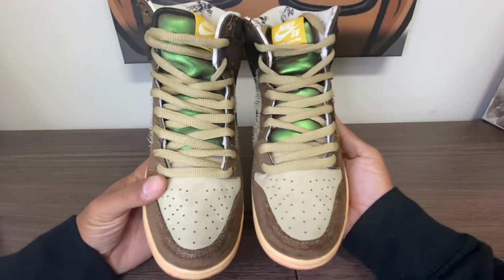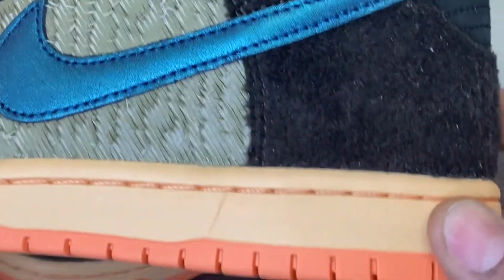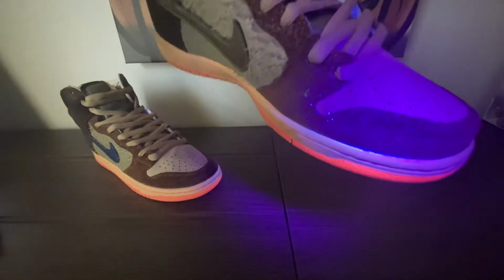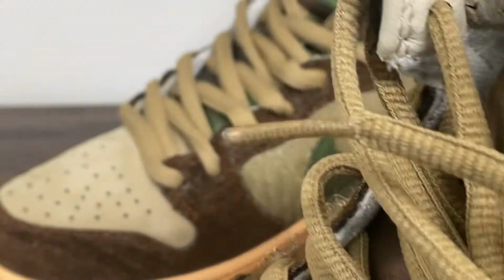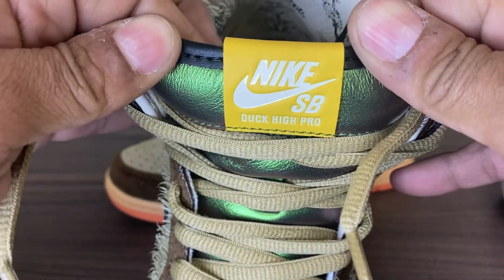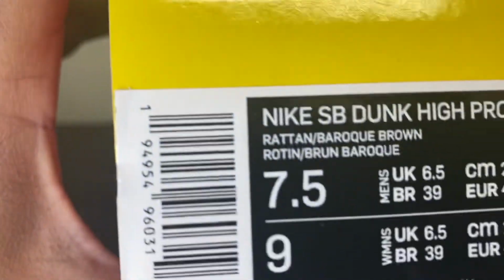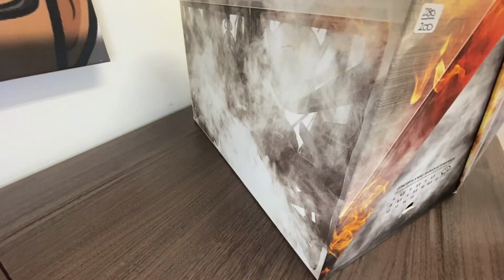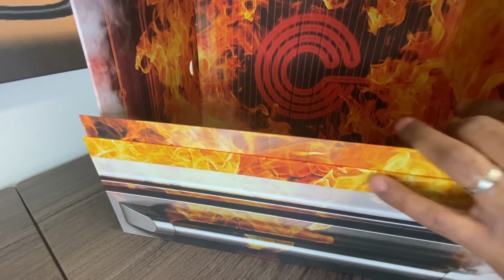Concepts x Nike SB Duck Hi Turdunken Special Box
Picked these up off GOAT for what I think is a steal ! The quality from Concepts is phenomenal! I need a personal size for the toe so I can stunt with my wife in these. Everything and then a special box on top to take it over the top.